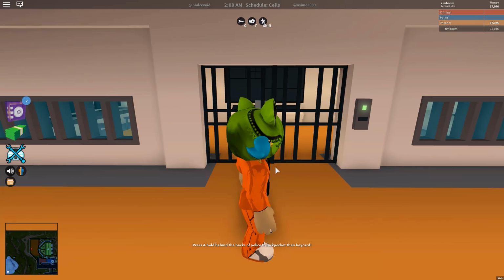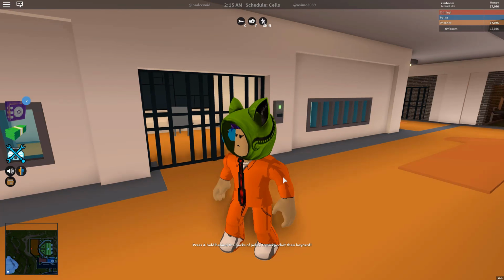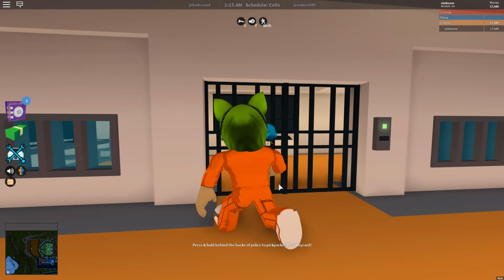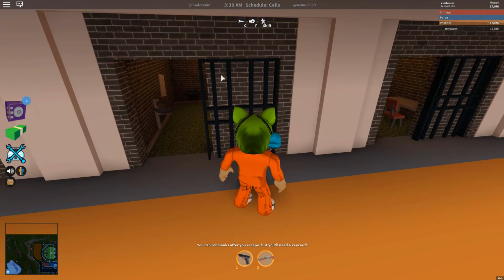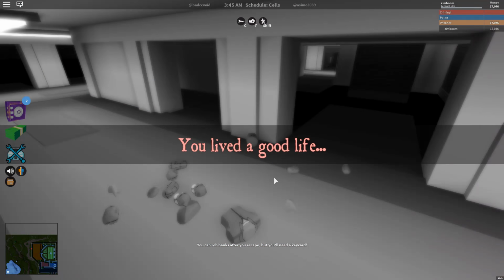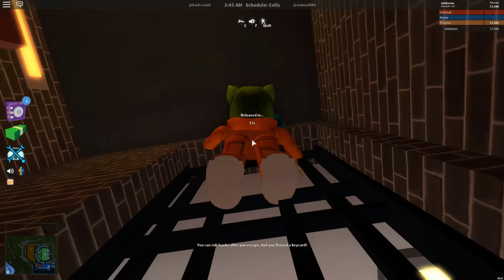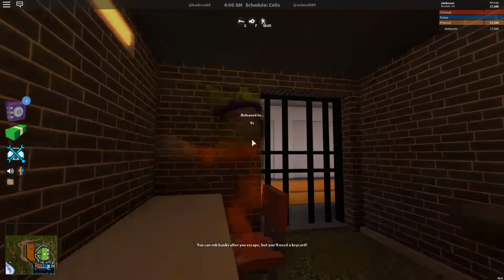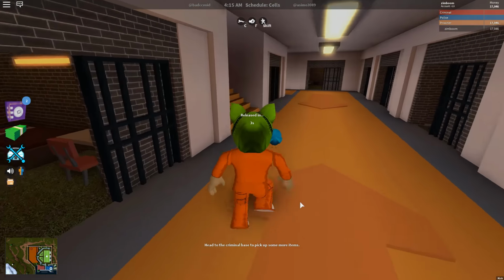New Glitch In Roblox Jailbreak!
Today I will be showing you how to go through windows and prison bars!